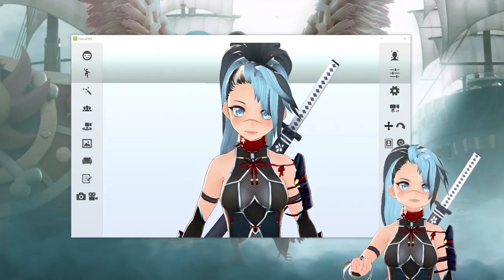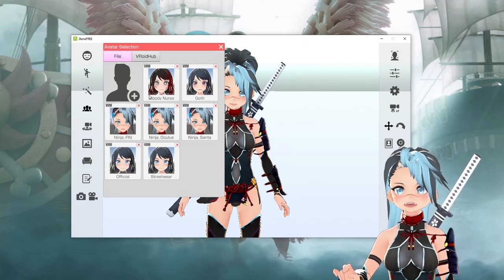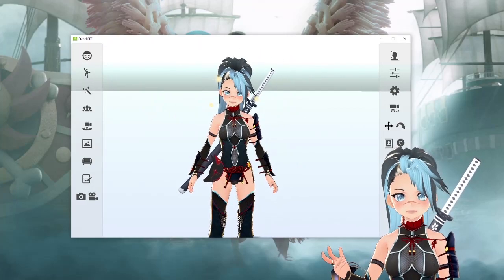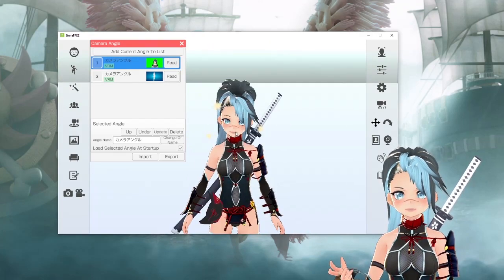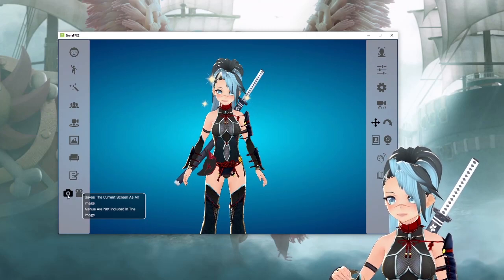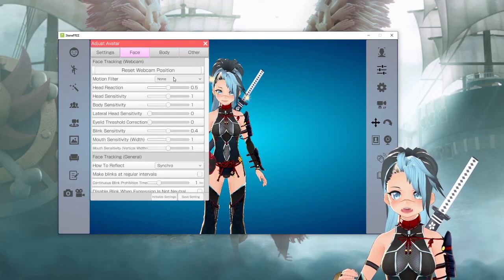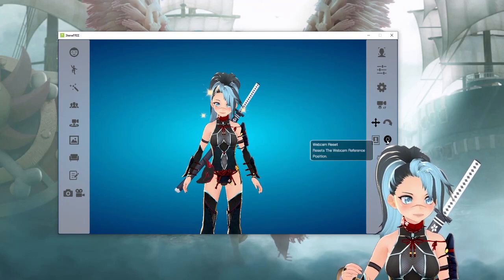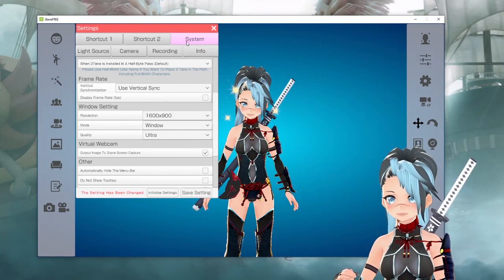3TENE | How to use it & all the features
I explain what all the tools in 3tene do!